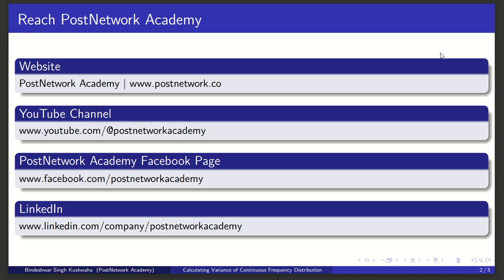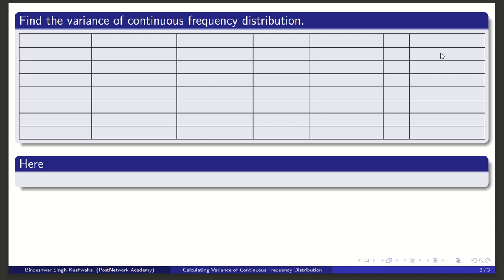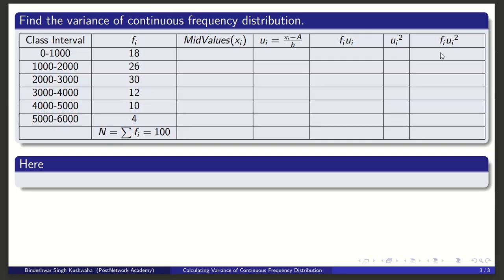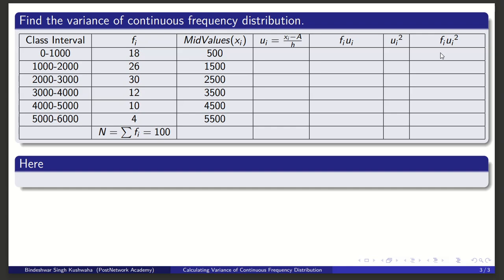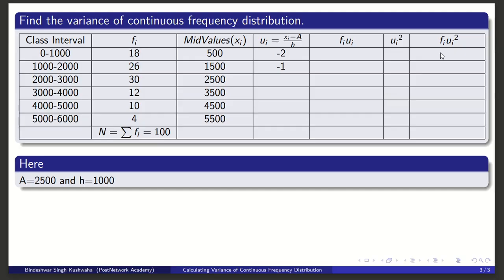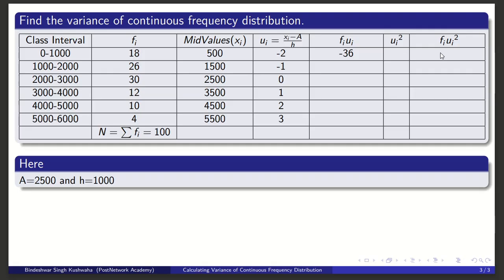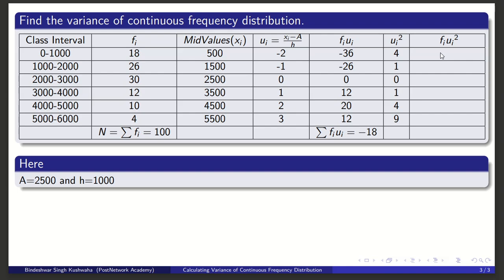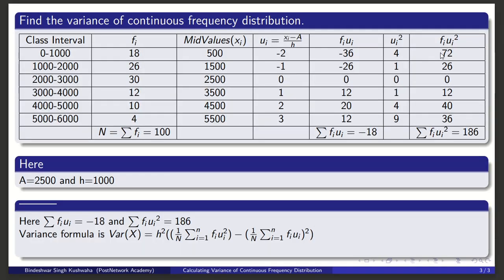Video #81 Data Science and A.I. : Measures of Dispersion : Variance of Continuous Freq. Distribution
In this video, we'll walk through the process of calculating the variance for a continuous frequency distribution. We’ll use a step-by-step approach to break down the formula, making it easy to understand for students and learners.